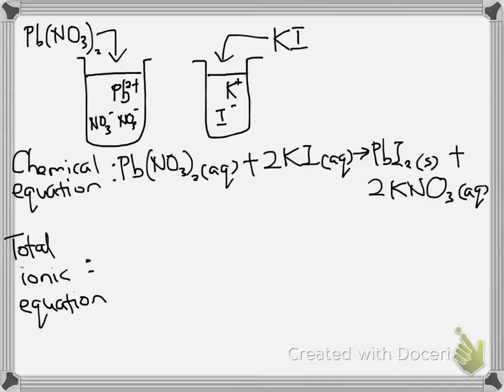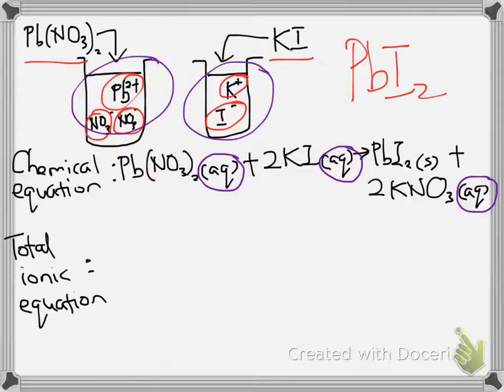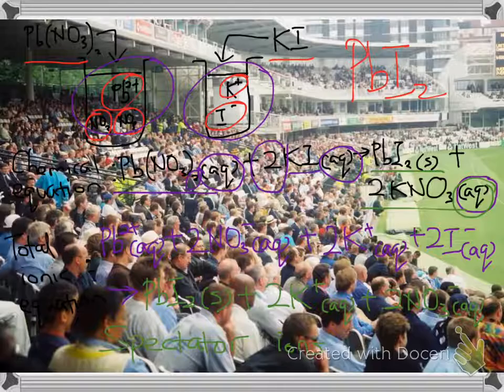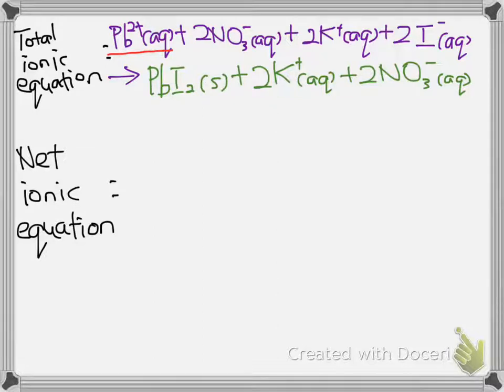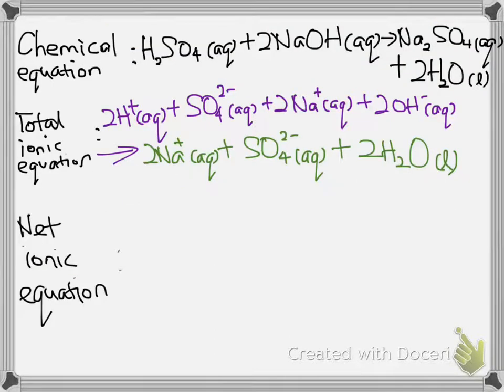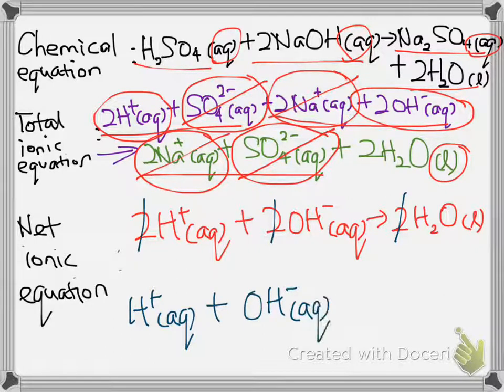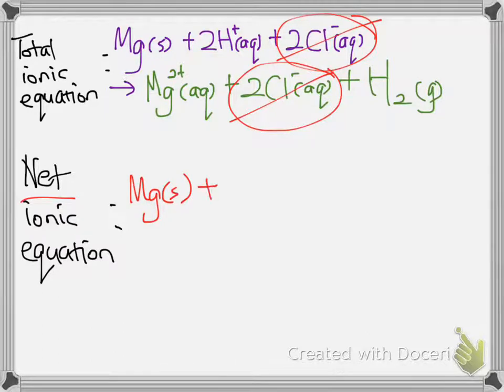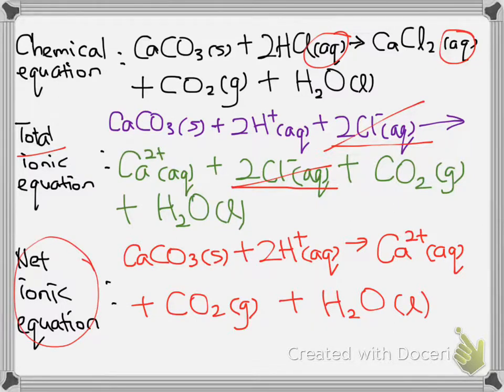CM2104 Writing ionic equations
This video illustrates how net ionic equations can be constructed from balanced chemical equations.